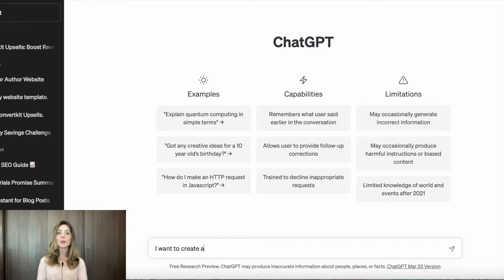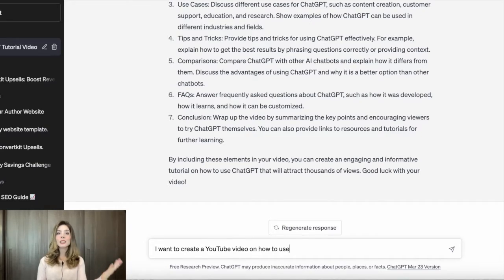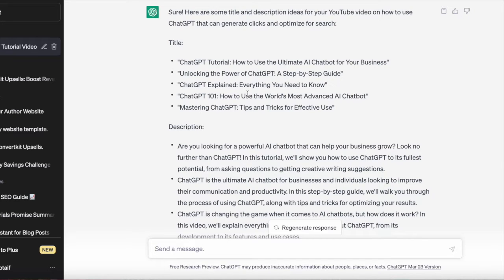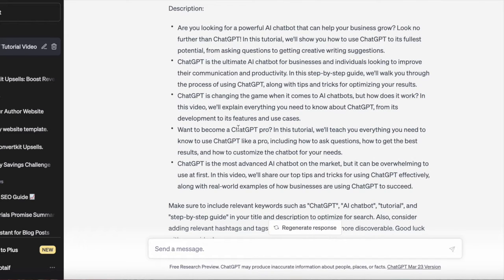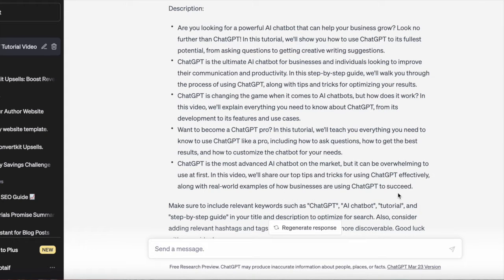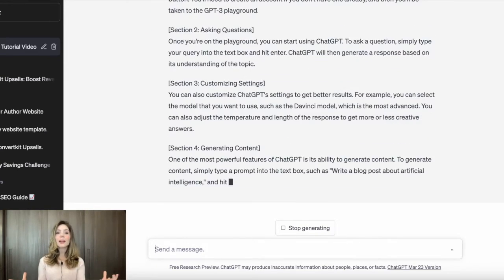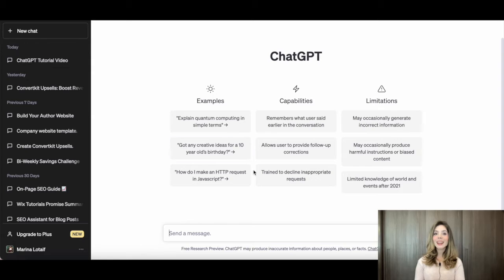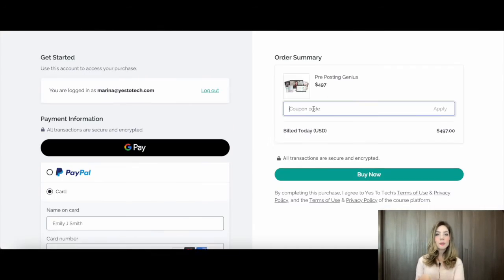HOW TO USE CHAT GPT FOR YOUTUBE: How To Make Youtube Videos With Chat GPT That Go Viral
Welcome to our video on How To Use Chat GPT For YouTube and create viral videos! In this tutorial, we will show you step-by-step how to leverage the power of Chat GPT to create highly engaging and shareable videos on YouTube. With Chat GPT, you can generate compelling titles, captivating descriptions, and even script ideas to make your video stand out from the crowd. We will also cover the best practices for YouTube SEO, including keyword research and title optimization to ensure that your video gets discovered by your target audience. Don't miss out on this opportunity to take your YouTube game to the next level and unlock the full potential of Chat GPT!